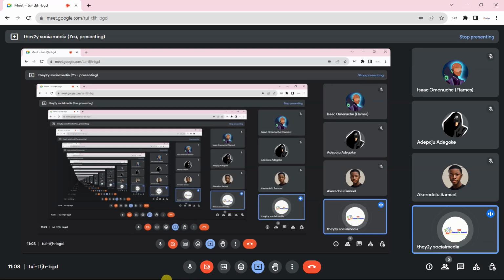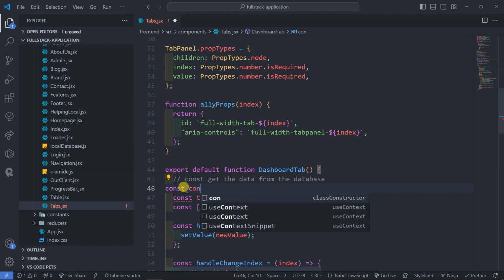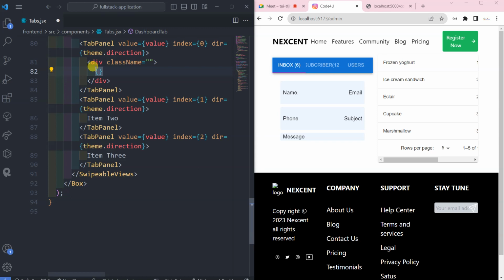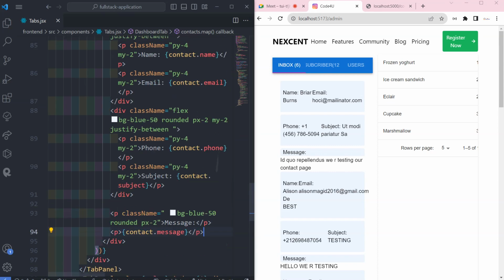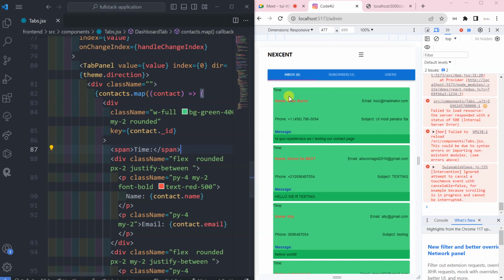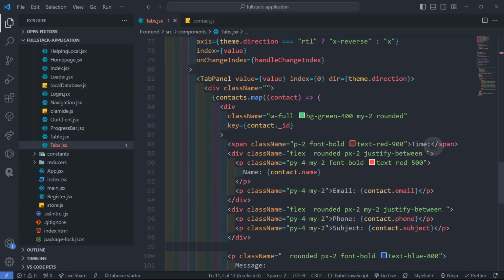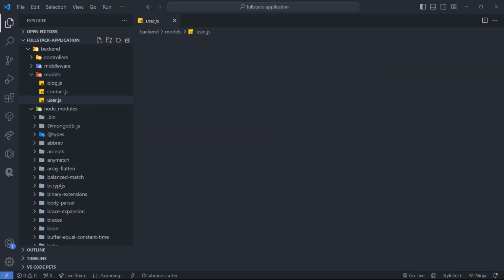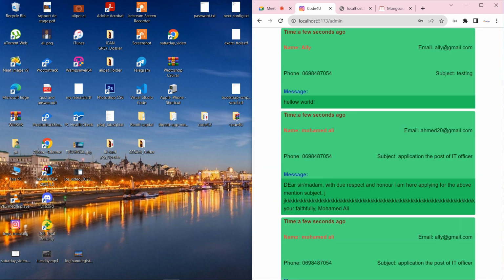Mastering MERN: Fetching Contact Data from MongoDB Made Easy | Step-by-Step Guide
Dive into the heart of MERN stack development as we guide you through the intricacies of fetching data from MongoDB! 🚀 Join us in this comprehensive tutorial where we break down the process step-by-step. From setting up your MongoDB database to implementing seamless data retrieval using Mongoose and Express, this video will empower you with the skills to fetch data effortlessly. Whether you're a beginner or an experienced developer, our expert insights and hands-on demonstrations will pave the way for your MERN stack success. Don't miss out – watch now and level up your web development game!